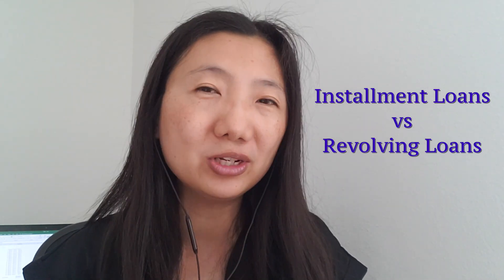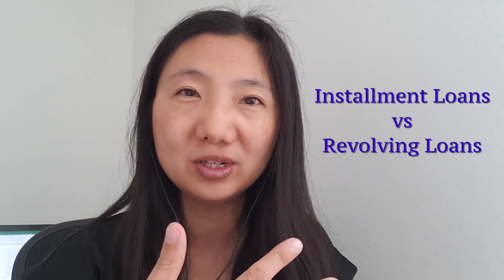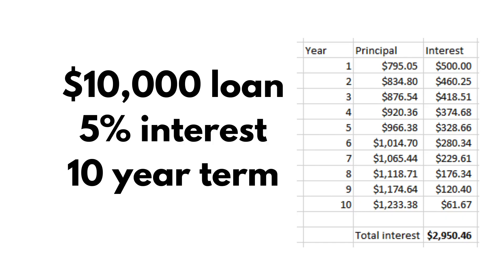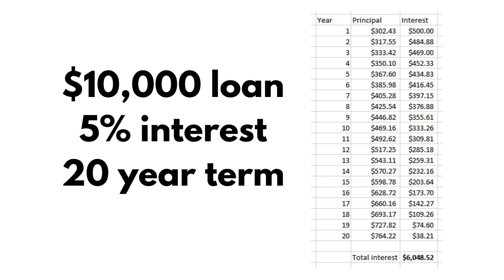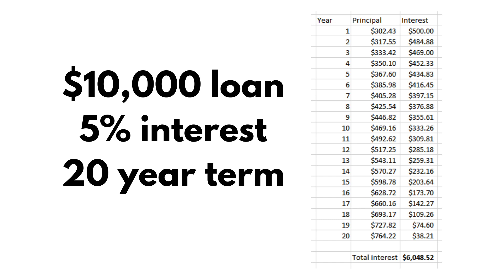Lower monthly debt payments come with a CATCH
Learn about key debt concepts like balance, interest rate, and term.

FREE 6 day no spend challenge - diagnose your spending